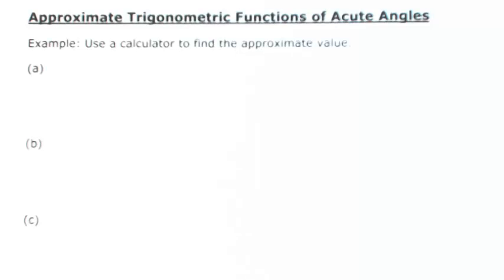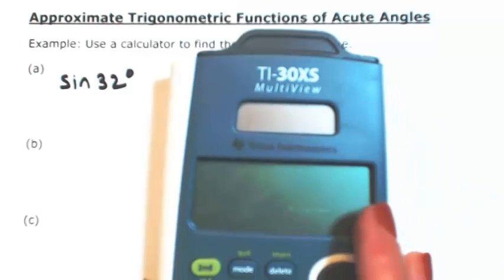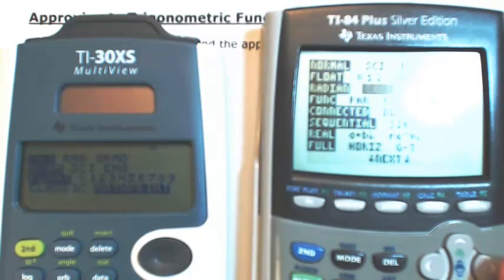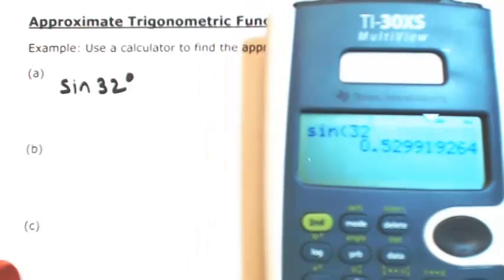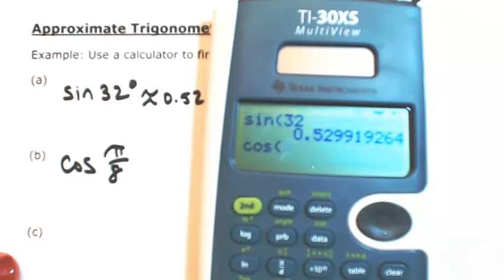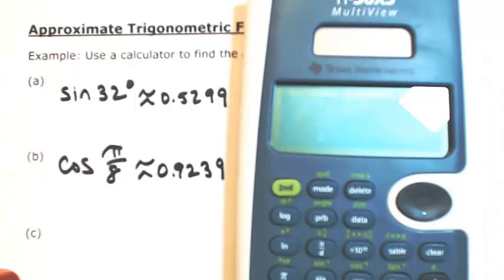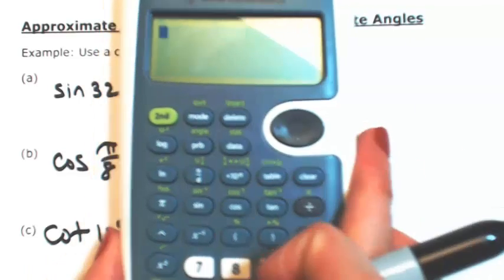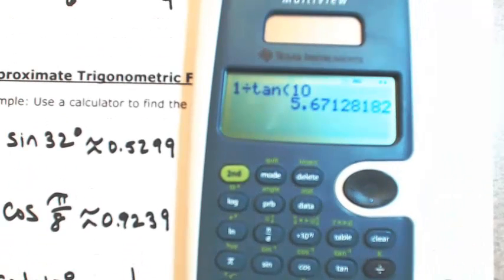Approximate values of trigonometric functions